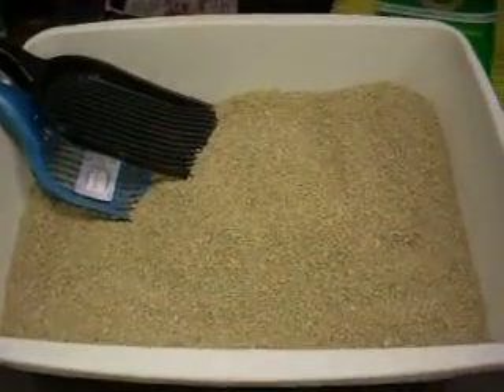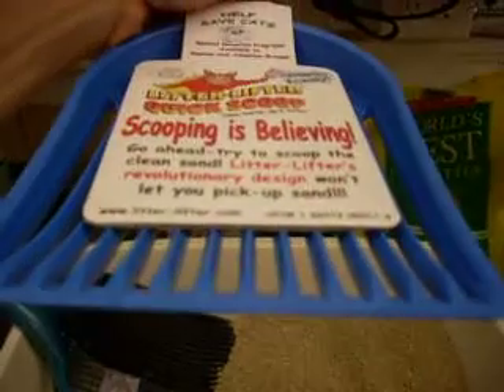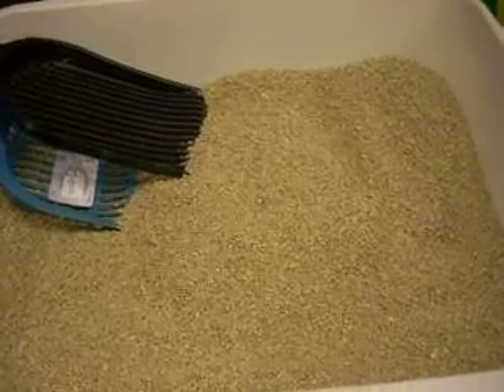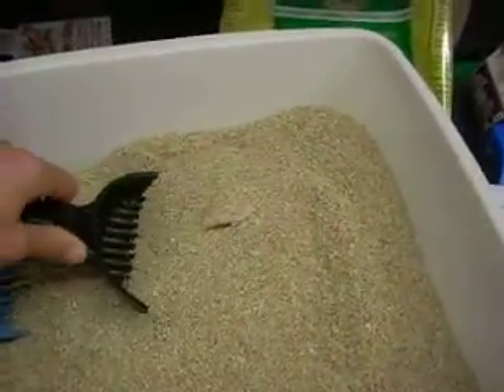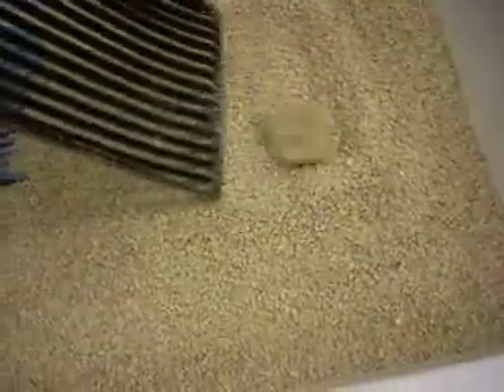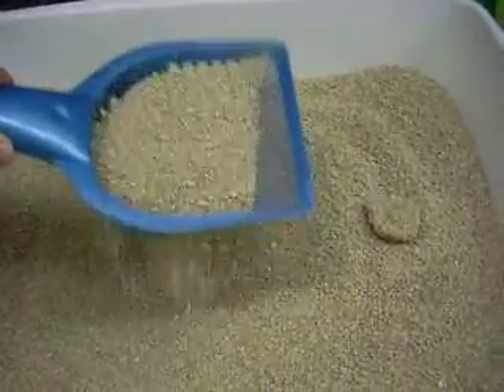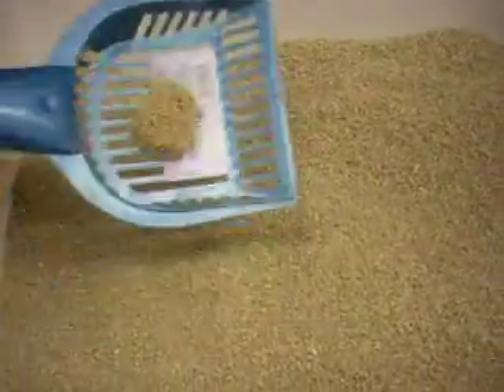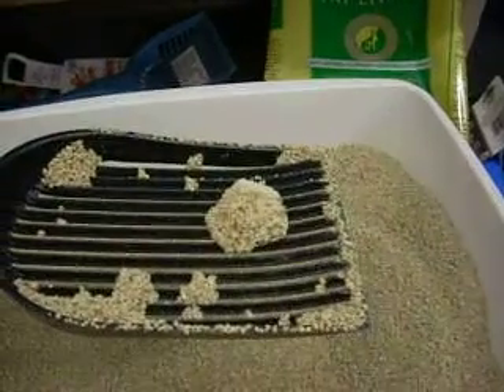Litter Lifter Quick Scoop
The Litter Lifter Quick Scoop cuts through litter like butter! Picks up waste - not litter. It's sooo fast and easy, and great for folks with joint pain. We love it! Available at For Other Living Things in Sunnyvale, CA.